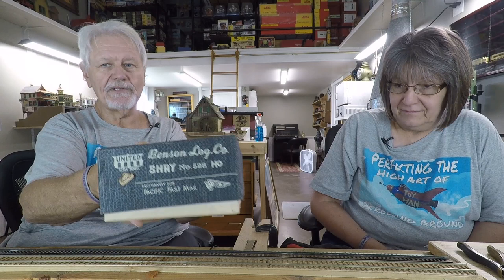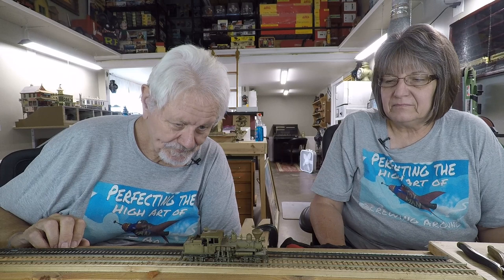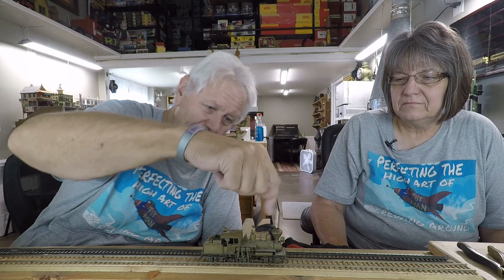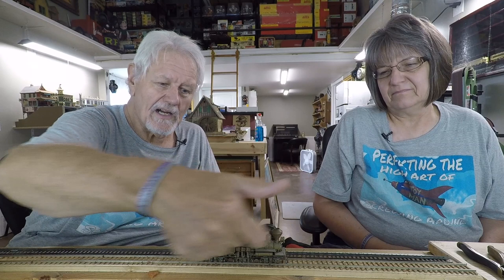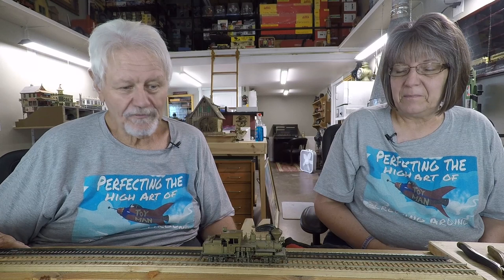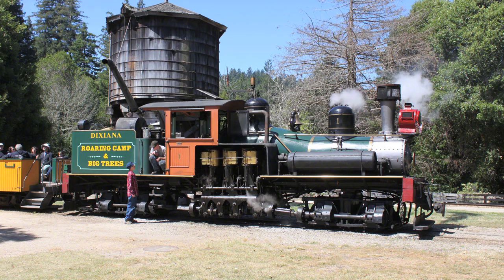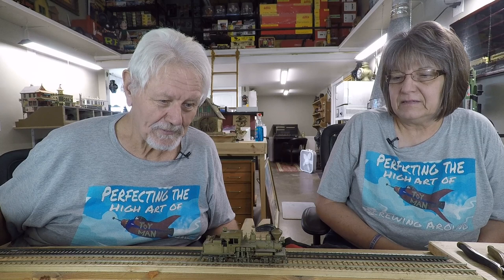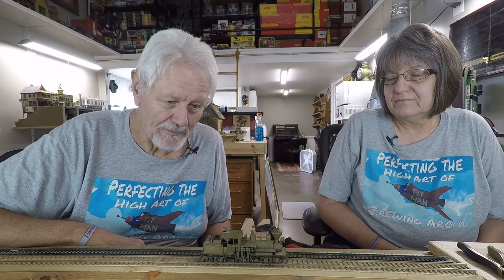Pacific Fast Mail - United Hillcrest Railroad Shay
United and PFM came together to build some excellent Shay locomotives. Super detail, good runners these are sought after collectable brass locomotives. This week and next we look at two of them.

Pacific Fast Mail of Edmonds, WA, was around from 1954-to about 2007?
For around 30 years Pacific Fast Mail imported brass locomotives made by several manufacturers in Japan. These manufacturers included Tenshodo, United, and Crown. This shay is the Benson Log Co Shay 528.

The Shay locomotive was the most widely used geared steam locomotive. The locomotives were built to the patents of Ephraim Shay, who has been credited with the popularization of the concept of a geared steam locomotive. Although the design of Ephraim Shay's early locomotives differed from later ones, there is a clear line of development that joins all Shays.

Lima Locomotive Works of Lima, Ohio built Ephraim Shay's prototype engine in 1880.[3] Prior to 1884, all the Shays Lima produced weighed 10 to 15 short tons (8.9 to 13.4 long tons; 9.1 to 13.6 t) each and had just two cylinders. In 1884, they delivered the first 3-cylinder (Class B) Shay, and in 1885, the first 3-truck (Class C) Shay. The success of the Shay led to a major expansion and reorganization of the Lima company.[4] When Lima first received the Shay idea it was not impressed, until John Carnes influenced the company to use the idea, resulting in the classic Shay design.
“Simon Benson: Northwest Lumber King”
by Alice Benson Allen
Binfords & Mort, publishers
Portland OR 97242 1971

Therein is the story of a man going from rags to riches, fulfilling the American Dream by the dint of hard work, long hours, clean living, and having an eye for efficiency; a poor immigrant was able to amass a fortune and do public good too.

Simon Benson started with oxen logging on a small scale. Realizing that steam logging held advantages he was able to put steam to work where others had failed. Working on the Washington side of the river at Cathlamet in 1891 he built the first logging railroad on the lower Columbia river.

In May of 1902 local newspapers reported that Simon Benson was planning eight miles of railroad from Clatskanie to his new timber purchase and and would soon commence logging.

In 1903 Benson started building a logging railroad from Clatskanie on the Oregon side of the river and headed toward the Nehalem valley.

By April 10, 1903 newspapers reported that Benson’s road was “crawling” up Barr Creek. By November he was going past the shingle mill of Wilson Brothers and past the Keystone Lumber Co.’s mill.

After Benson’s logging operation closed in 1936 his railroad grades provided future generations a path to walk on while pursuing hunting and fishing interests in the canyons tributary to the Clatskanie River.

Rails are being taken up, both in the woods and on the company’s mainline railroad. Some of this rolling stock equipment will be used in the new location across the river but most of it will be either junked or sold.

It is reported that cutting of timber at Mist may keep the Benson company occupied as long as two years. Other estimates indicate a much shorter time than this will be required. When the present raft is completed logs will be sold entirely to small mills on the river.

Mr. Simon Benson started the company years ago with the purchase of thousands of acres of timber in the Clatskanie area. The first load of logs was brought out in 1904. For many years thereafter Benson operated the company with his son Amos. Later they sold their interests to O. J. Evenson and his son Willard. Benson retired to Portland and built the hotel which bears his name. He was also instrumental in promoting the construction of the scenic Columbia River Highway.

Brass models, made of brass or similar alloys, are scale models typically of railroad equipment, bridges and occasionally, of buildings. Although die-cast or plastic models have made considerable advances in late 1990s and continue to improve, brass models offer finer details. Brass models, considered to be collector's pieces and museum quality finish, are often used for display purposes rather than model railroad operations. However, these can be made fully operational and many railroaders do use them on their model railroads. They are generally considerably more expensive than other types of models due to limited production quantities and the "handmade" nature of the product itself.